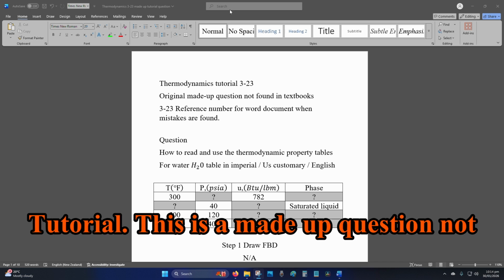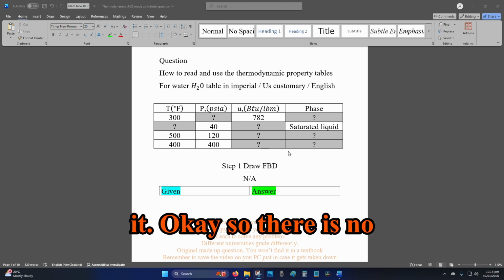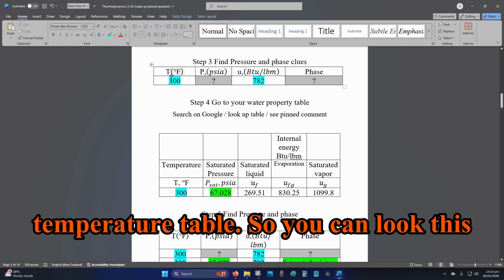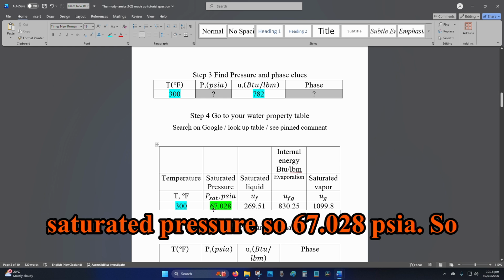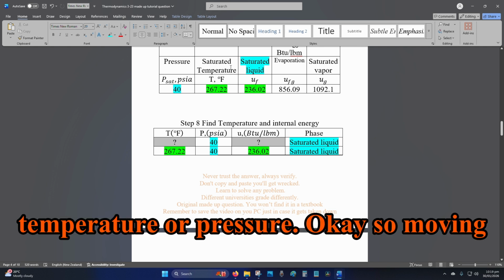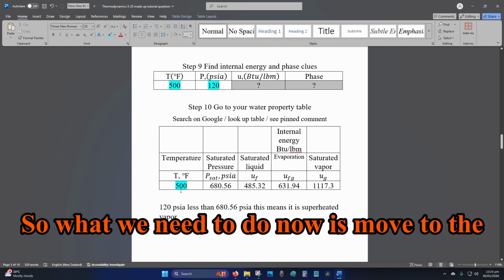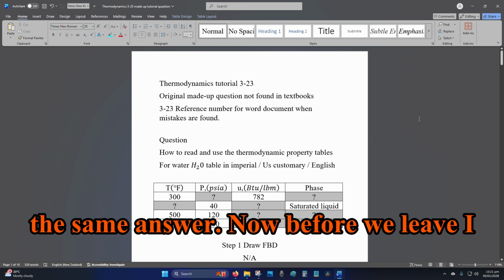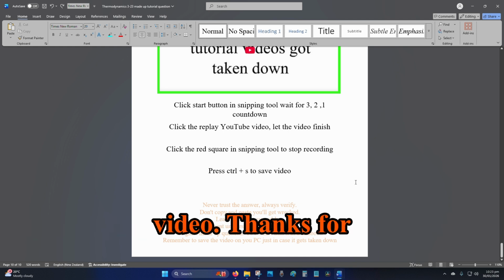Thermodynamics made up question 3-23 How to read and use the thermodynamic property tables Imperial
How to read and use the thermodynamic property tables

For water H_2 0 table in imperial / Us customary / English

3.23 Reference number for word document when mistakes are found

This is a similar question to Complete this table for H2O: However the content in the video fully original, The question is not the same, the working and explanation is solved in my own way